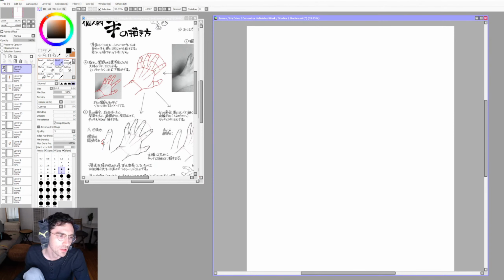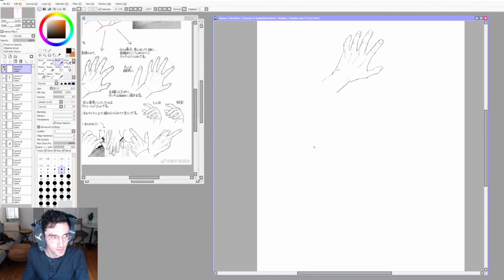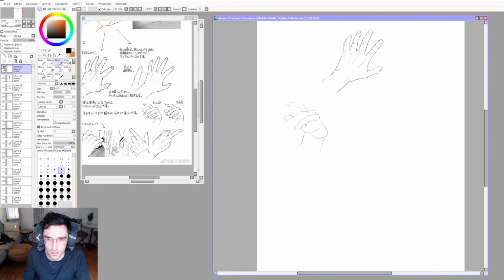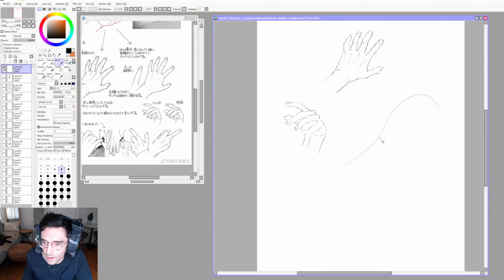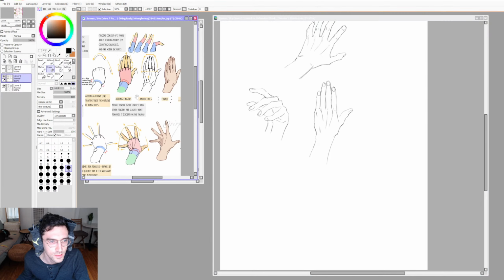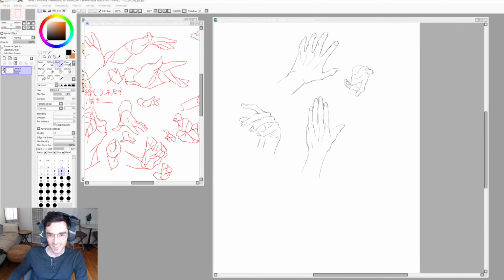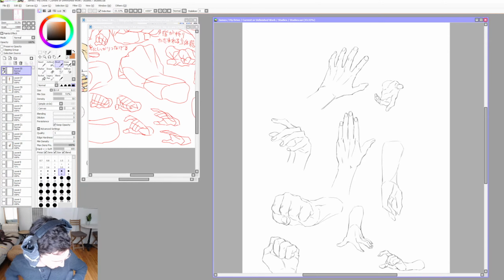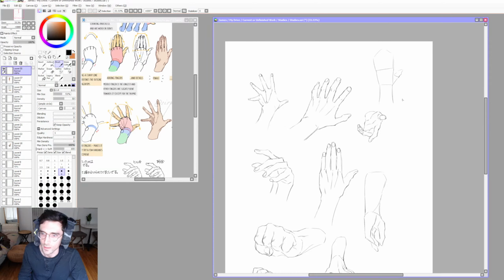Study Anatomy With Me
Today, we're brushing up on our upper body anatomy. Let's gooo!